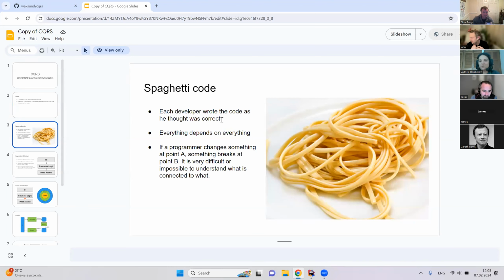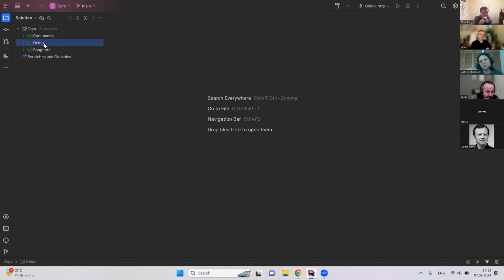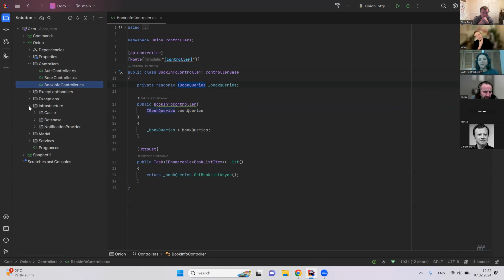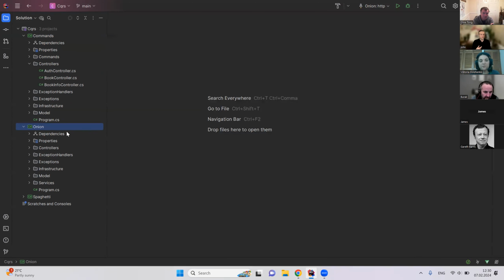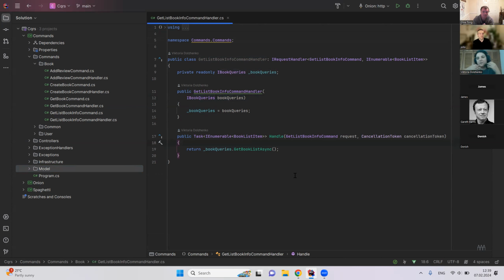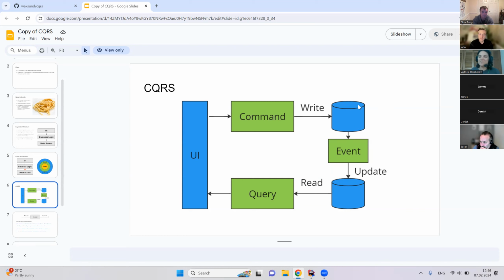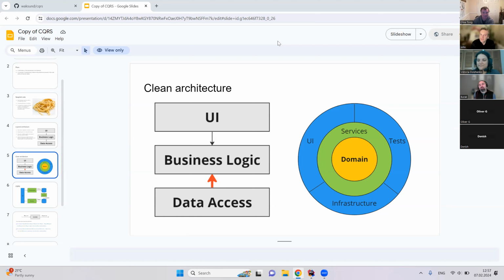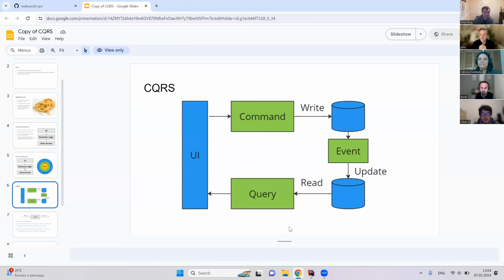Viktoria Dolzhenko - Evolution of architecture - MediatR and CQRS (2024-02-07)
In this webinar we will discuss the evolution of application architecture from spaghetti code to more modern approaches. We will write a small application with user registration functionality. In it, I will step by step apply more and more modern architectural approaches without diving into the details. In the end, I’ll tell you how you can build this application using a MediatR and a pattern CQRS.